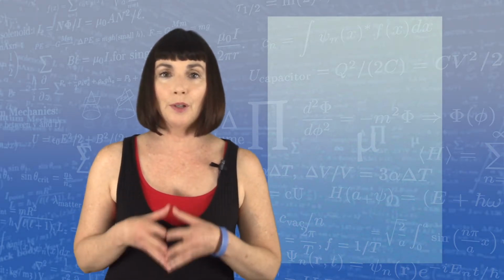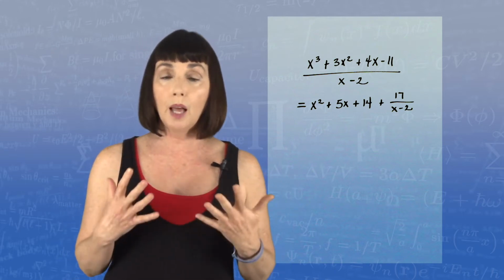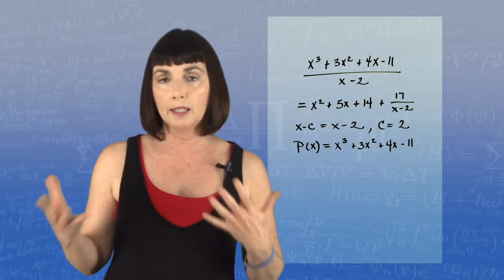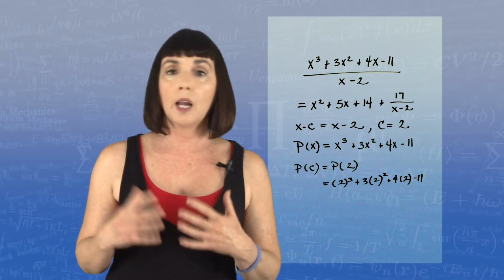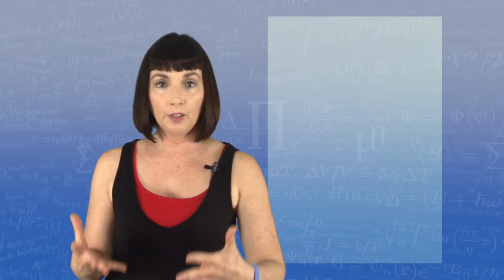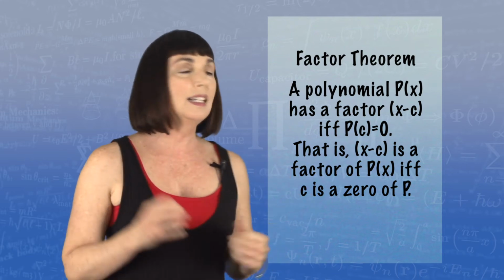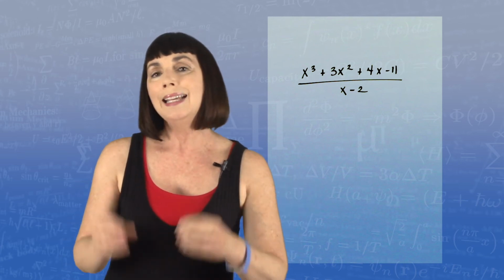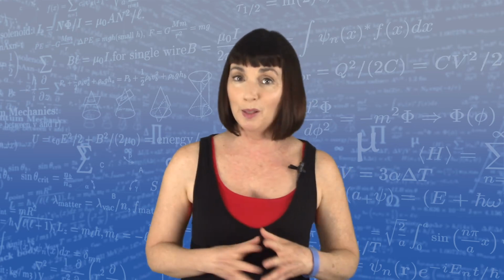Math Bytes w/ Allison: Remainder and Factor Theorems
Learn what the Remainder and Factor Theorems are. See how zeroes are related to polynomial factors. Find out what a remainder of zero means when doing polynomial division.